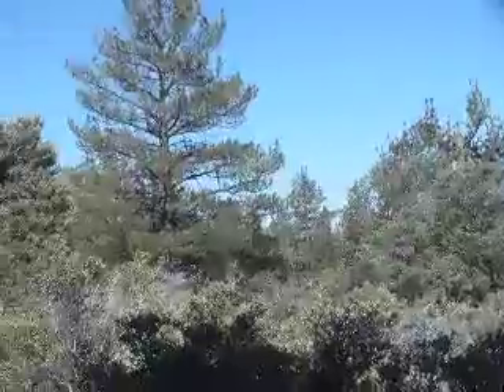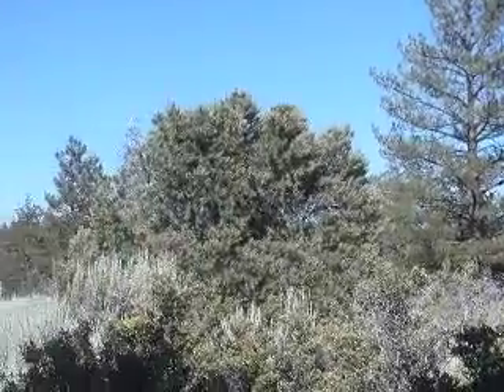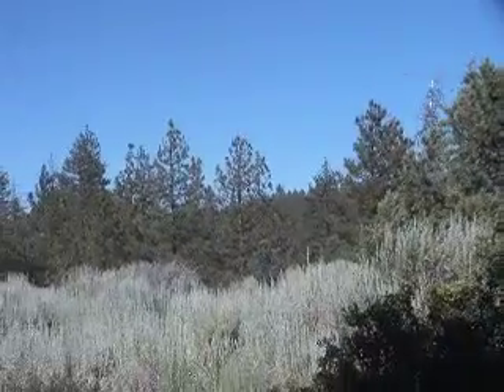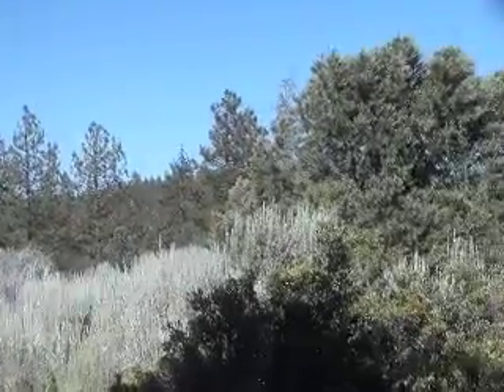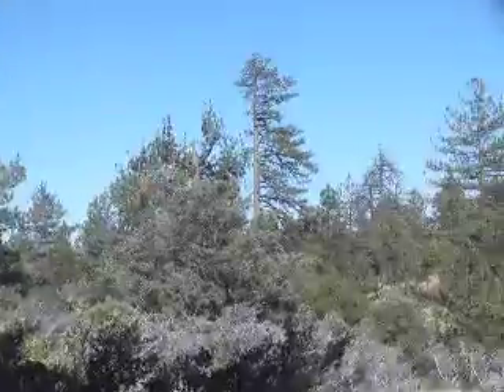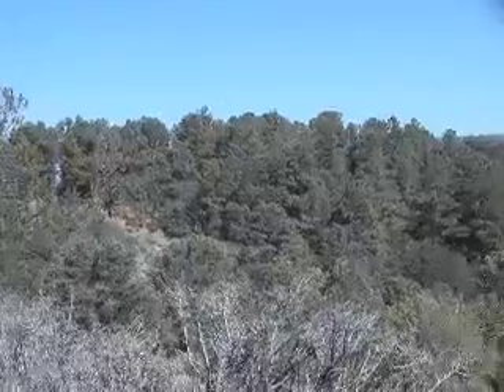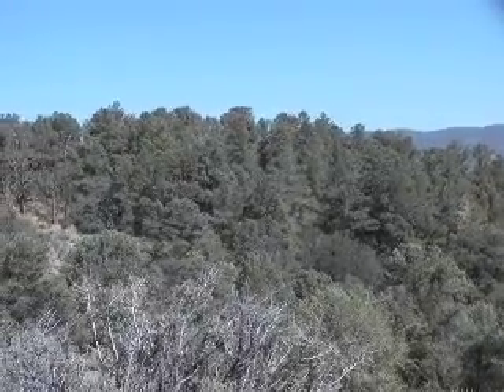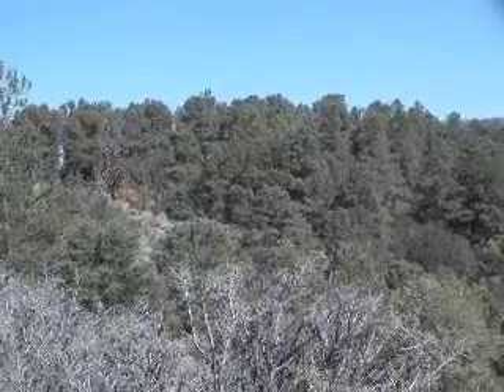Pat's Peak 4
More pictures f the spot.